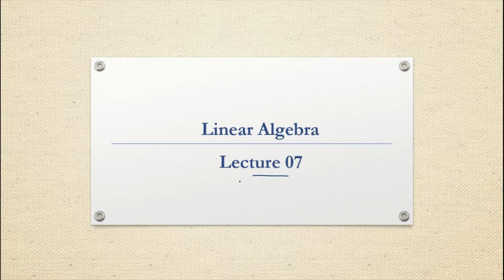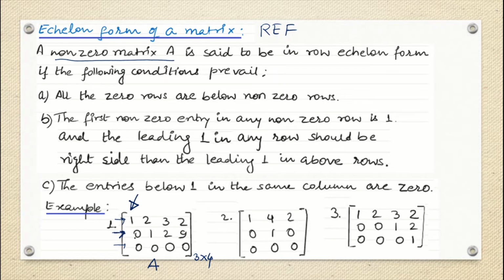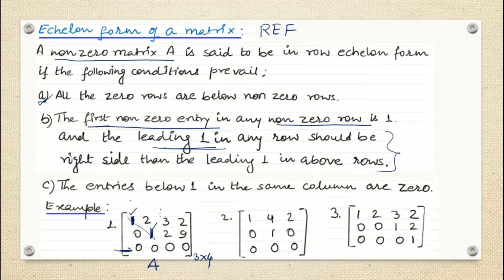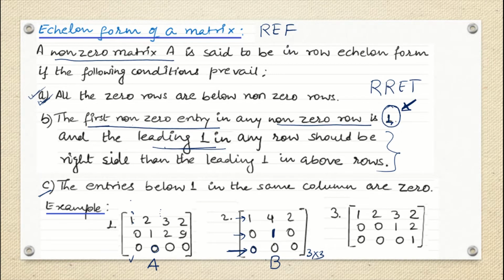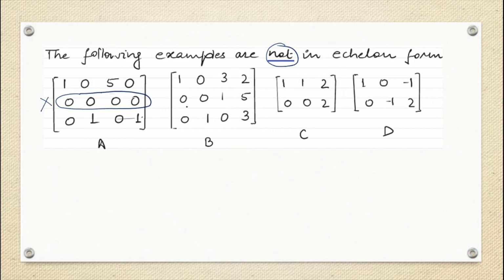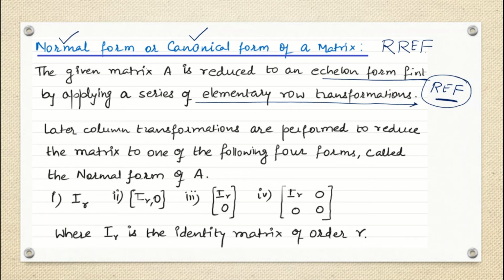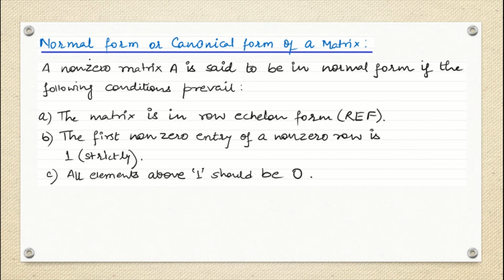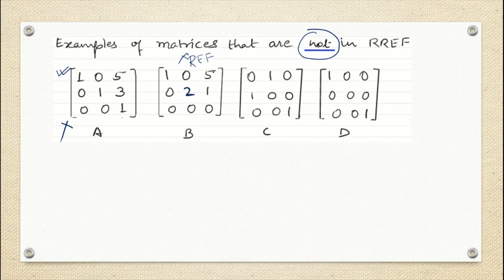Linear Algebra –Echelon Form & Reduced Row Echelon Form Of Matrix |REF |RREF |Normal Form |Canonical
Linear Algebra –Elementary Row/Column Transformation/Operation on Matrix | Concept | Basics | Examples

In this Lecture, we with understand the concept, basics of Echelon Form & Reduced Row Echelon Form, Normal Form, Canonical Form Of A Matrix using examples.